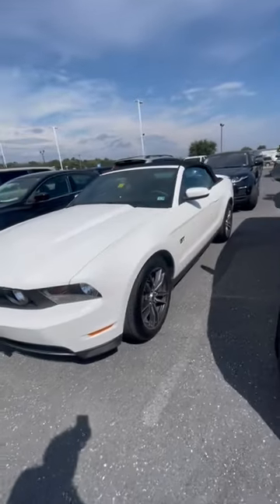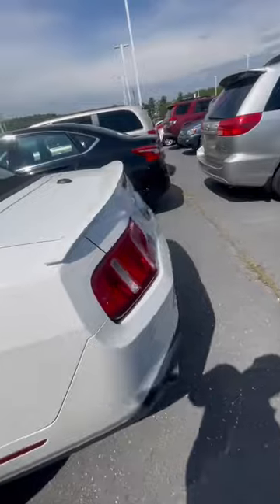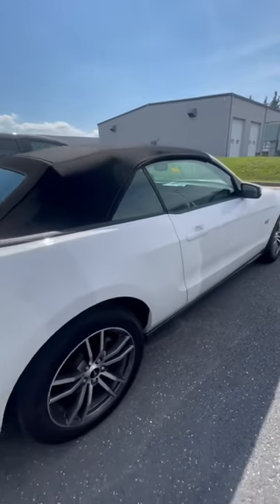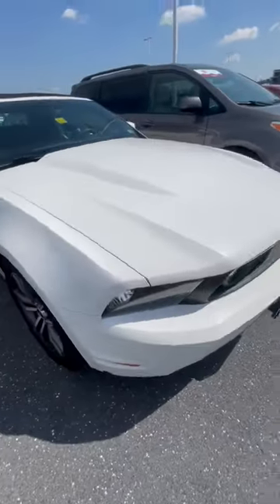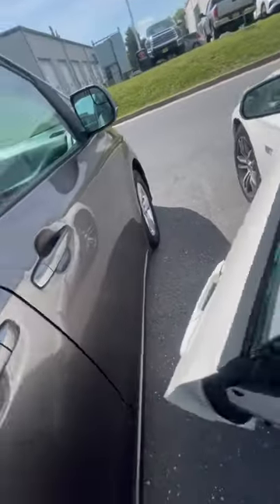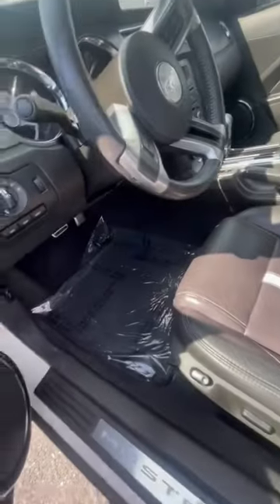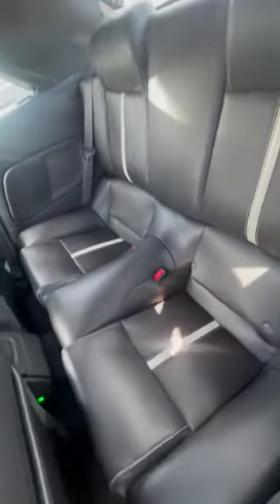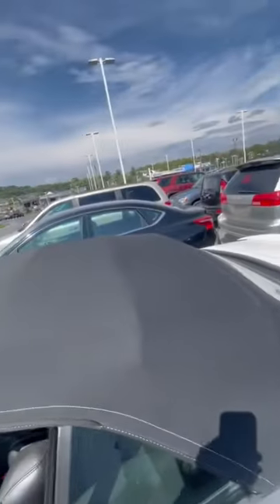Ford Mustang at Steven Toyota come see Masar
Awards:
  * 2010 KBB.com Brand Image Awards